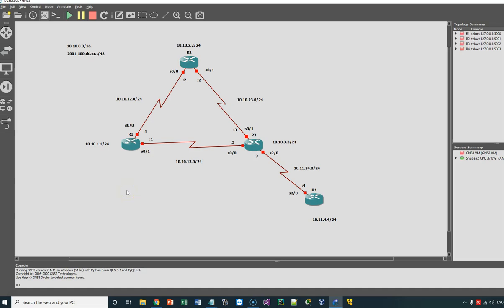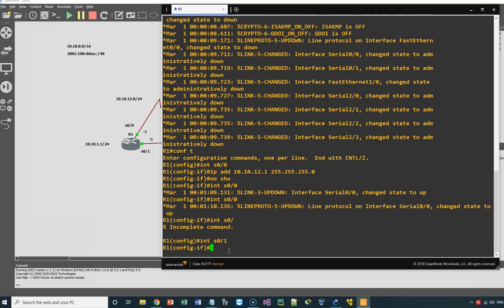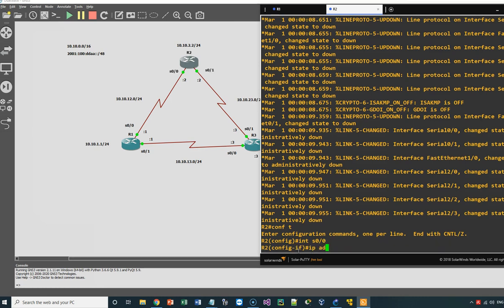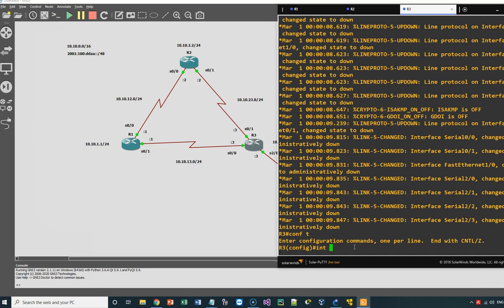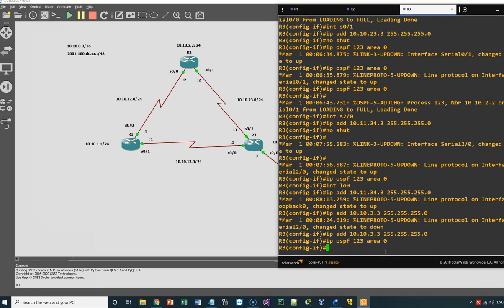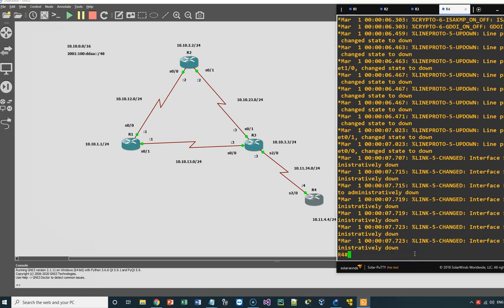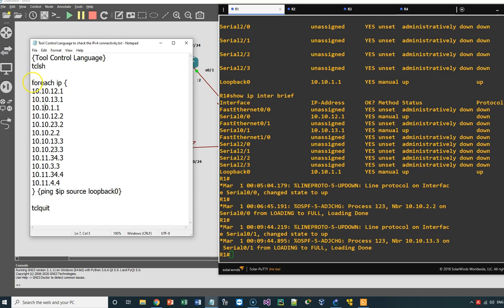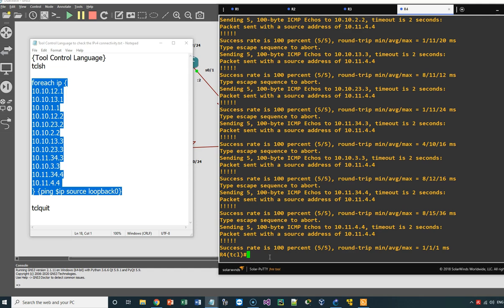IPv6 Lessons - Lab 01 - Dual Stack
Hello, welcome to IPv6 protocol lessons: IPv4/IPv6 Transition
In this lesson we will be focusing on the Dual Stack Transition Mechanism